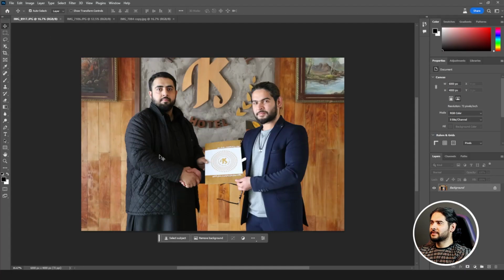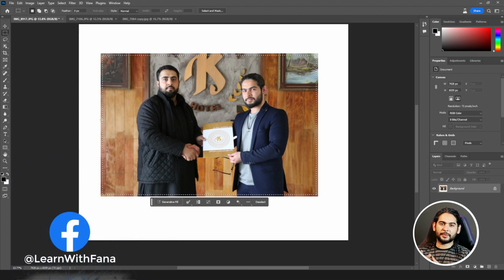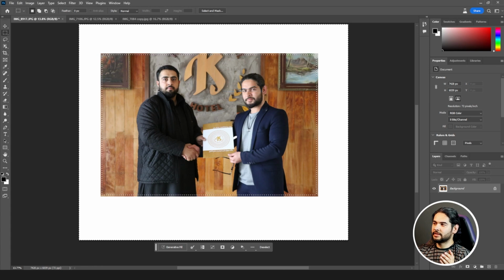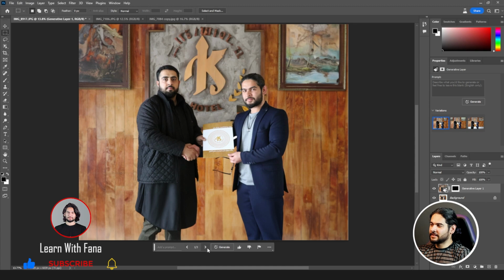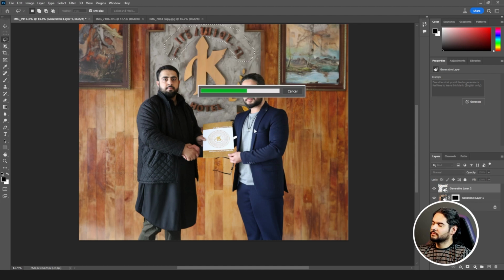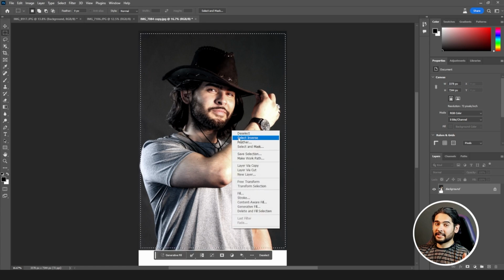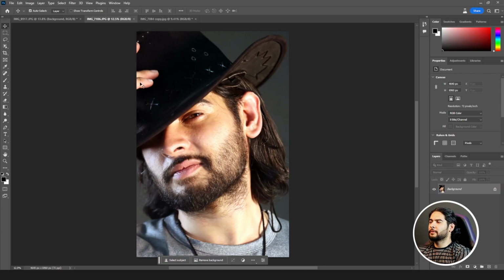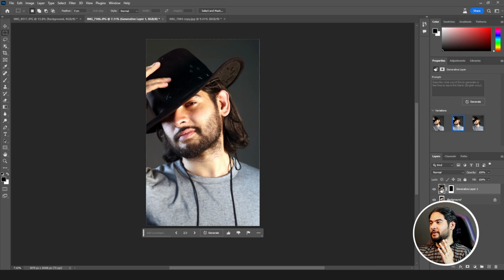How to Extend photos in Photoshop | Photoshop Beta | Generative Fill | Farid Fana | Learn With Fana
In this exciting tutorial, we delve into the innovative world of Generative Fill in Adobe Photoshop. Whether you're an aspiring artist or an experienced designer, this powerful feature will take your creativity to new heights by enabling you to generate mesmerizing patterns and textures effortlessly.

🔹 Discover the endless possibilities of Generative Fill and how it can enhance your designs with unique and organic patterns.
🔹 Learn how to create custom patterns using built-in algorithms or by designing your own rules.
🔹 Explore various settings and parameters to manipulate and refine your generative patterns to match your artistic vision.
🔹 Unleash your creativity by experimenting with different brush strokes, color schemes, and blending modes.
🔹 Enhance your digital artwork, illustrations, and graphic designs with captivating and visually striking patterns.

Ready to embark on a journey of artistic exploration? Join us in this tutorial and unlock the true potential of Generative Fill in Adobe Photoshop. Let your imagination run wild and transform your designs into captivating works of art!